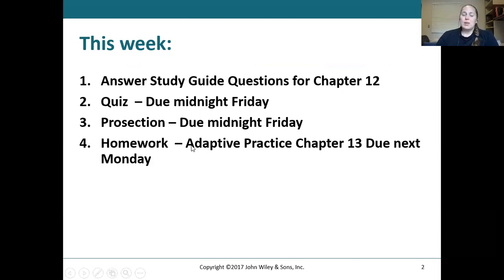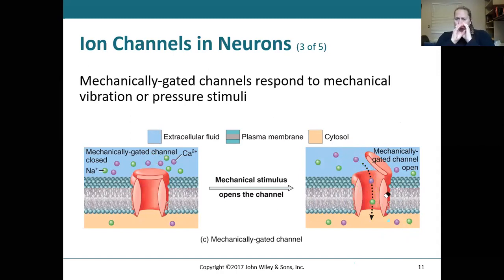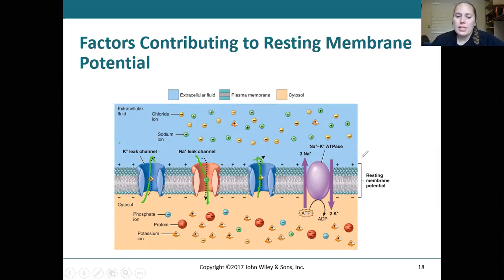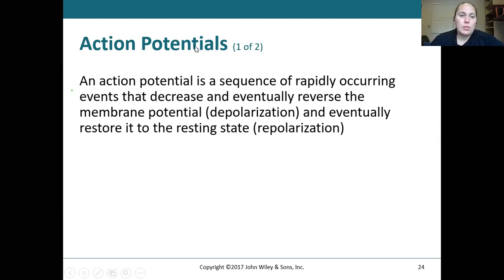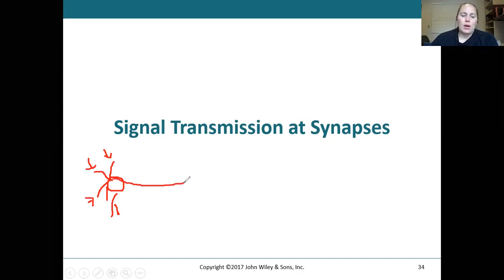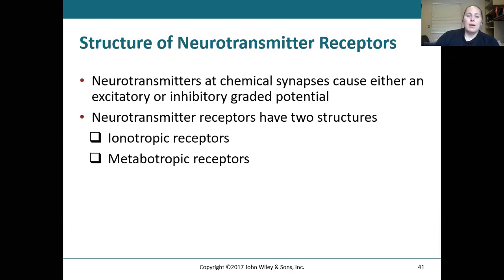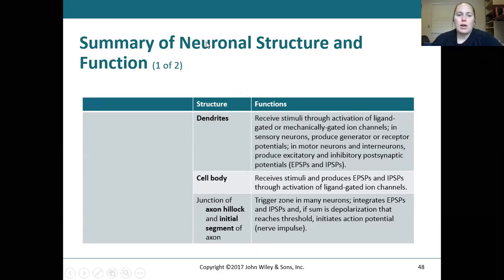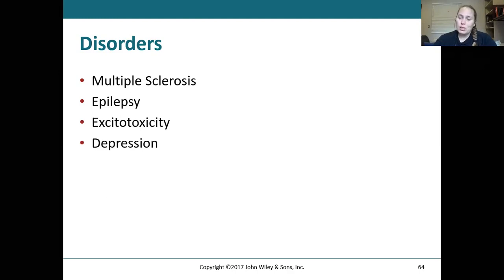BIOH 112 - Nervous System